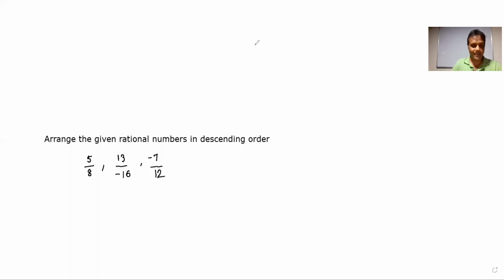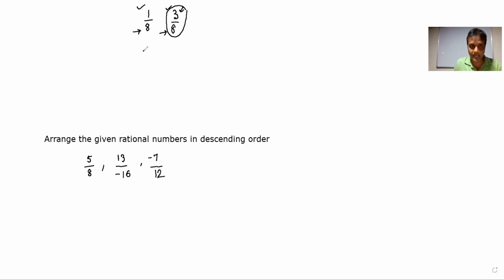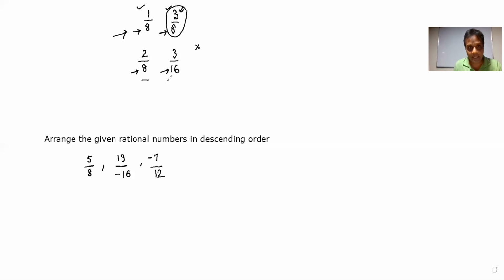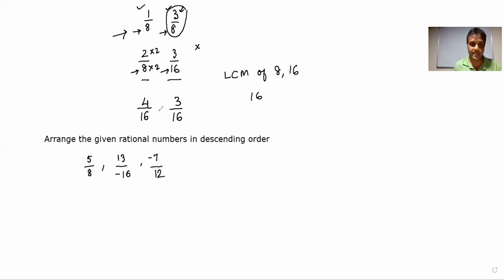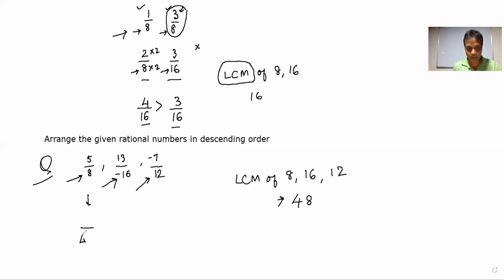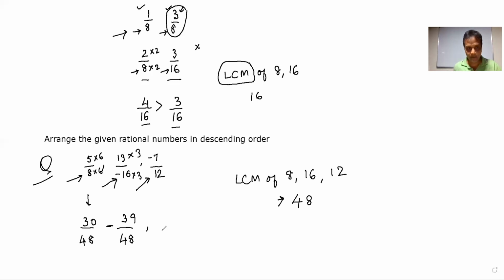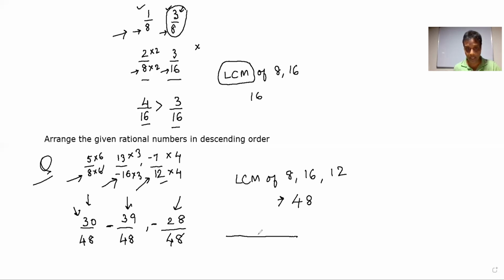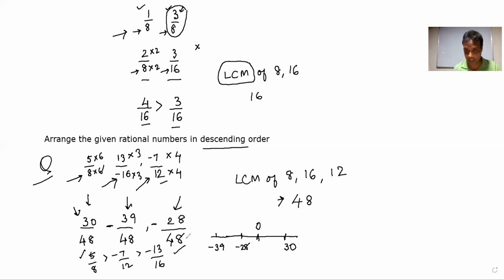FRACTIONS for Class 7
Which is a bigger fraction 2/8 OR 3/16 ?
Explained by Sharad, Proton Maths